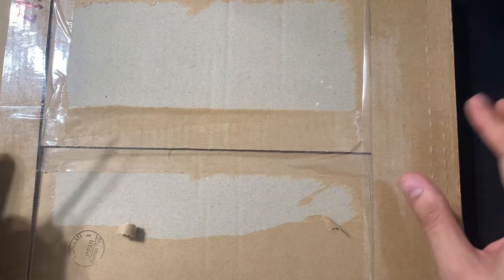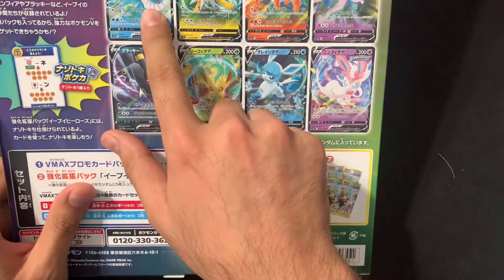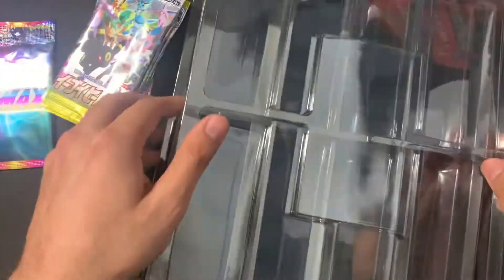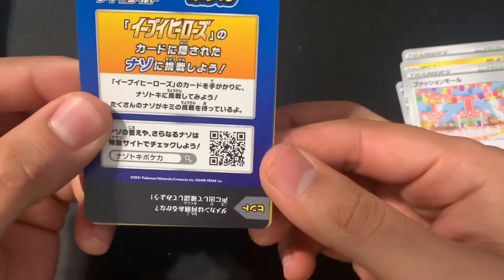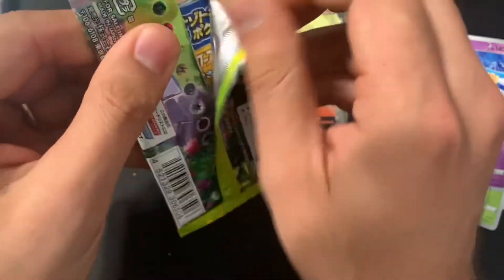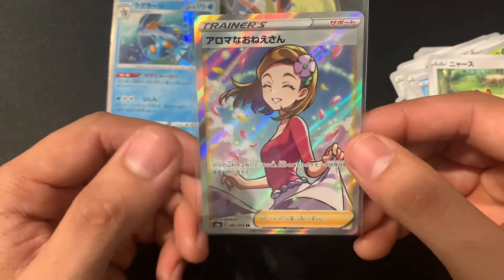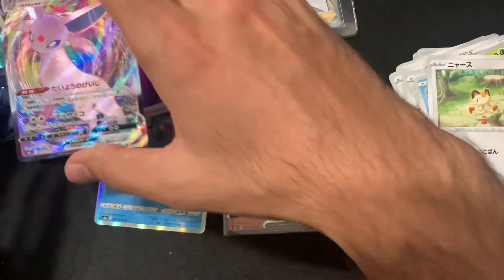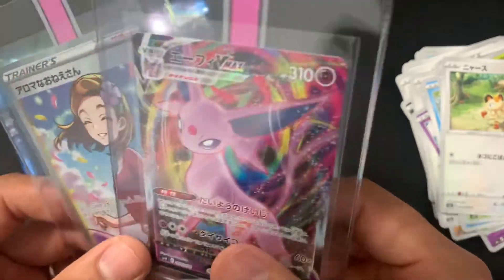Open New Eevee Heroes Collection Box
We opened the new Eevee Heroes Collection box and pull the exact cards we were looking for! Amazing!